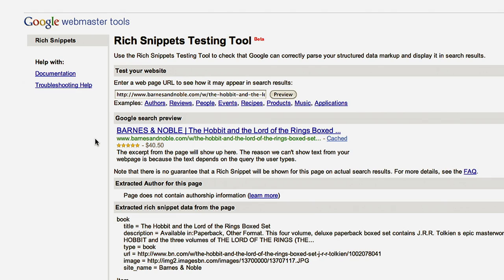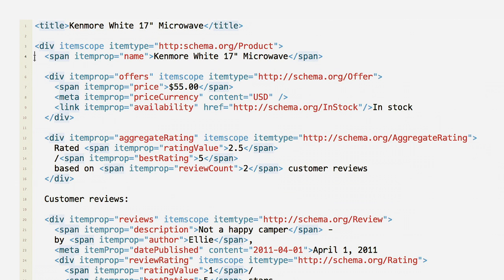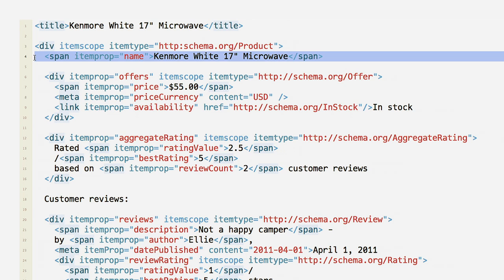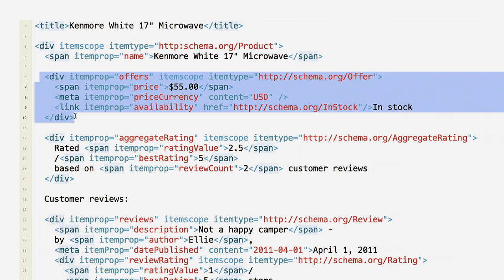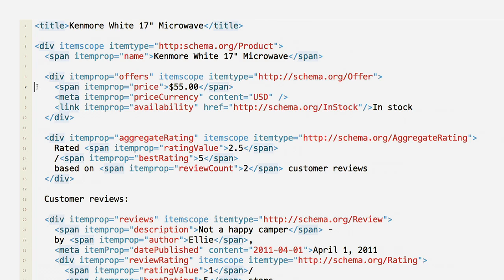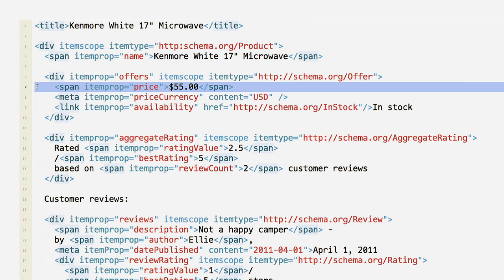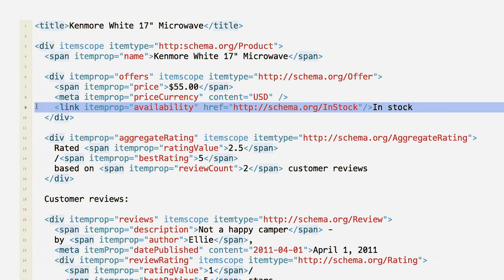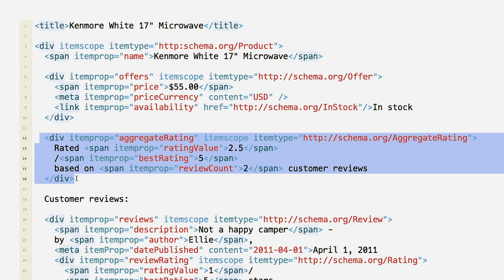Rich Snippets: Product Search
Product markup allows you to provide Google with specific information about the products on your site. Information about price, availability, reviews and more may be used in search results to help users more quickly and accurately identify relevant content. for more details.